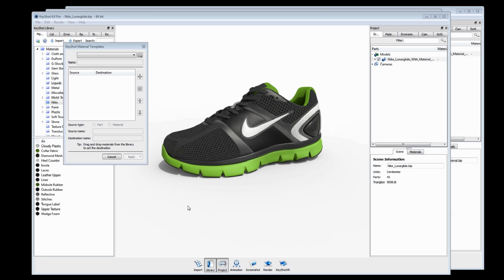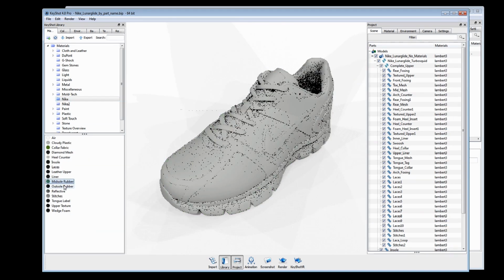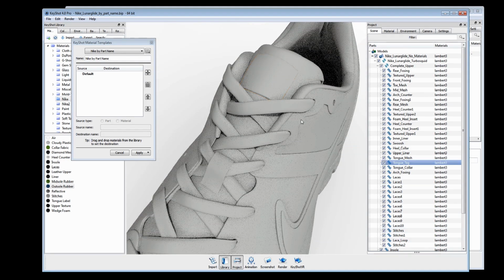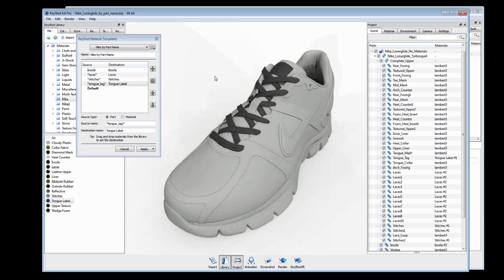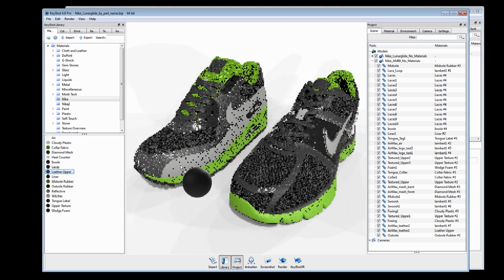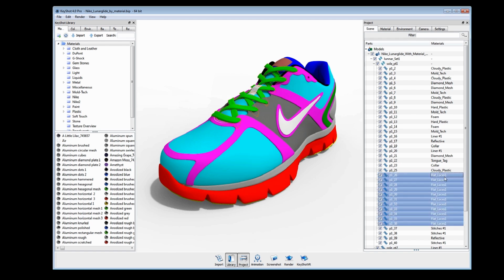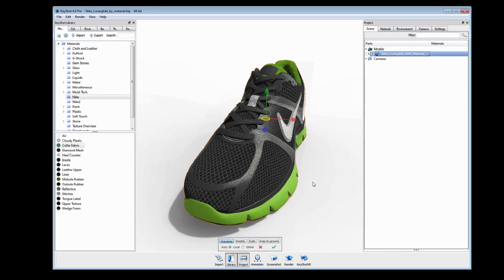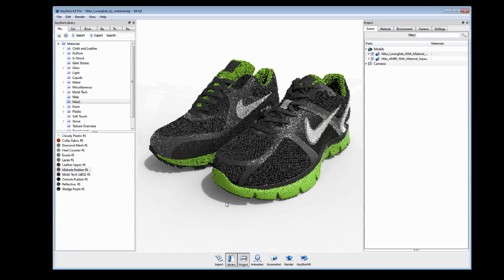KeyShot Advanced - Lesson 01: Material Templates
An overview on working with Material Templates in KeyShot 4. This video provides details on creating material templates to speed up the application of materials when you import an object. With Material Templates, KeyShot automatically recognizes the name and applies the materials accordingly. A feature that make KeyShot the easiest and most powerful 3D rendering and animation software to use for your workflow.

0:30 Setting up your model
1:30 Access Material Templates
2:30 Adding items to a template
4:00 Importing a second model
5:00 Material application in 3D software
7:15 Sharing/Importing Material Templates
7:40 Conclusion